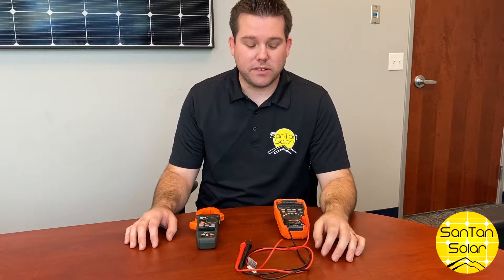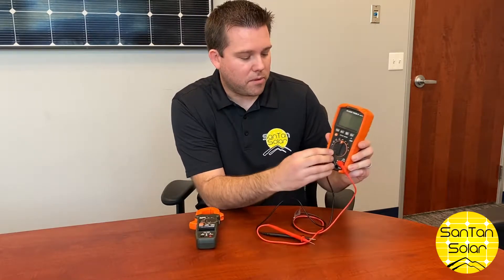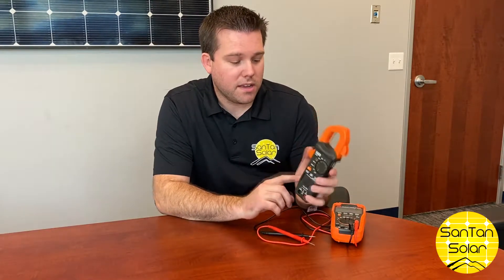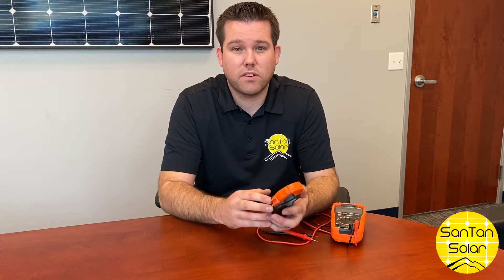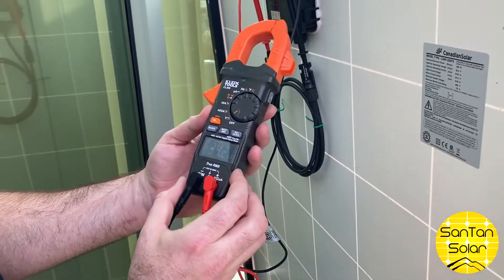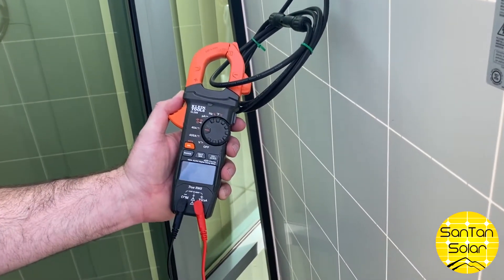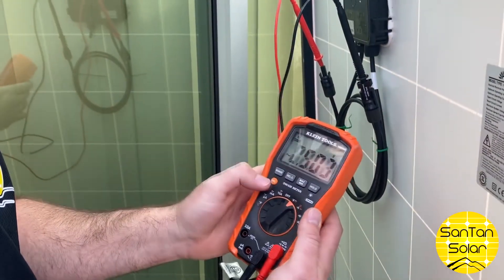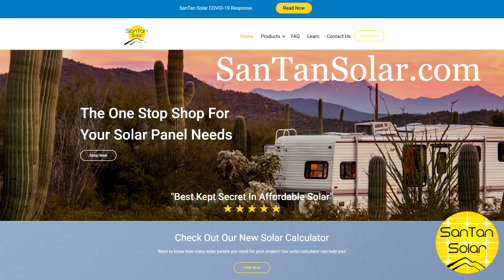How To Test A Solar Panel - SanTan Solar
In this video you'll learn how to test a solar panel using two types of multimeters.

Visit SanTanSolar.com